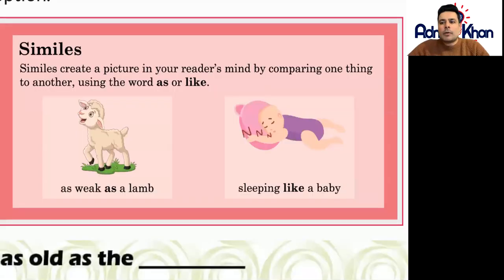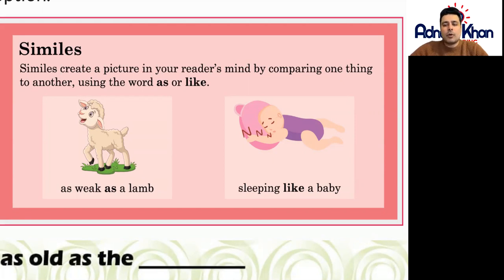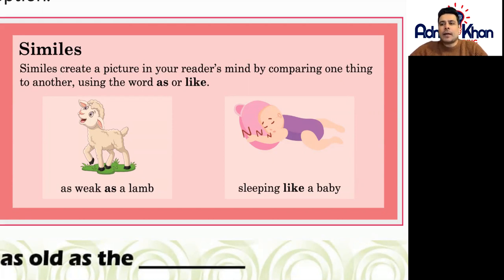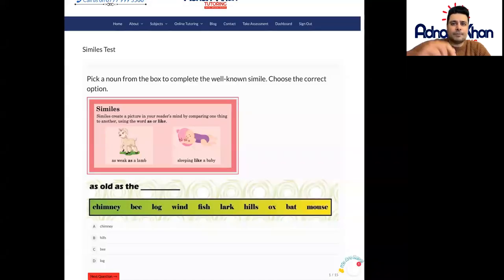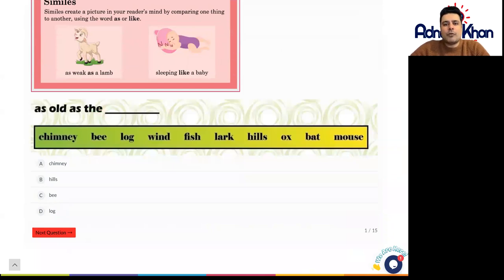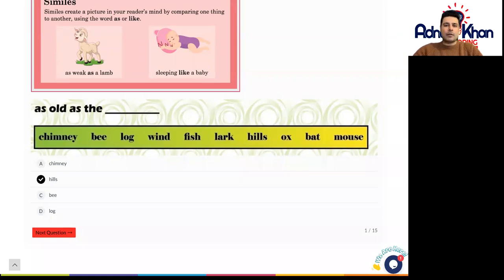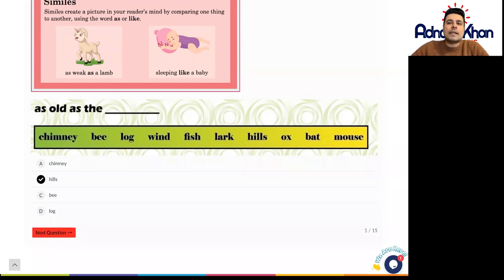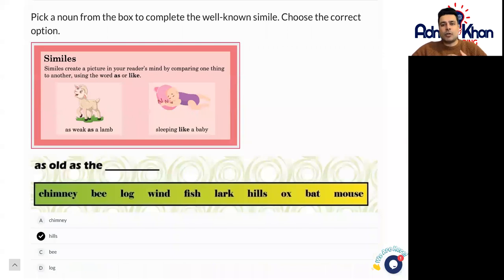Year 6 English - Similes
Students should learn more year 6 English grammar to enhance their English skills. In this year 6 English video, you will learn about Similes in detail.

Similes create a picture in your reader's mind by comparing one thing to another, using the word as or like. Students must do year 6 English grammar, and punctuation practises more often. It's important for a student's year 6 revision for English. This video is about year 6 English similes lesson, and the tutor has explained the topic to the students in detail. Similes are an important year 6 English topic.

To solve the complete similes exercise, take this complete test right now

Have a look at our complete Year 6 English Playlist that covers the National Curriculum of the UK

Our complete Year 6 English Curriculum consists of the following topics that covers the National Curriculum of the UK:

- Unstressed Vowels
- Spelling Clues
- Connectives
- Our Changing Language
- Conventional English
- Active and Passive Verbs
- Clauses in Complex Sentences
- Brackets
- Personification
- Biography and Autobiography
- Proverbs
- Adverbs
- Spelling Rules
- Connectives in Complex Sentences
- Contracting Sentences
- Conditionals
- Constructing Arguments
- Inventing Words
- Word Games
- Formal Writing
- Play Scripts
- Prepositions
- Mnemonics
- Using Dictionaries
- Direct and Reported Speech
- More Spelling Rules
- Similes
- Rhyme and Assonance
- Narrator
- Another Spelling Rule

The second part of our Year 6 English Curriculum consists of comprehension topics:

- The Circus
- Harriet Lister – Housemaid
- The History of the Circus
- The Final Push
- The Conquest of Everest
- The Climb
- Beauty, the Guide Dog
- How the Eye Works
- Louis Braille 1809 – 1852
- River Rescue
- The River Amazon
- Fury Over Thames Toll Charges
- Come to Willaby Castle
- The History of Castles
- The Family Outing
- Slaving Over a Hot Stove
- School Dinners or Sandwiches?
- A Balanced Diet
- Our School’s Got TALENT!
- Letter of Complaint
- The Talent Show
- Stranded in a Cave
- School Visits – Are They Worth Doing?
- The Cave

Our Year 6 English Curriculum is designed to cover the following sections:

- Year 6 English Grammar
- Year 6 English Comprehension Worksheets
- Year 6 English SAT Papers